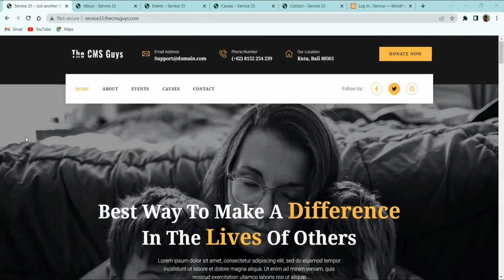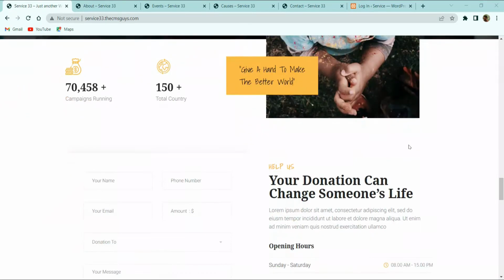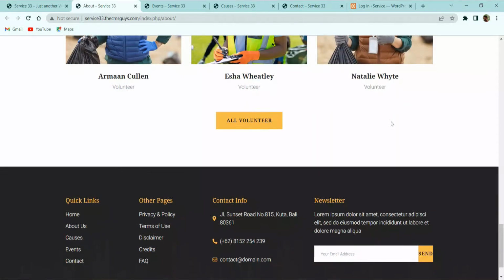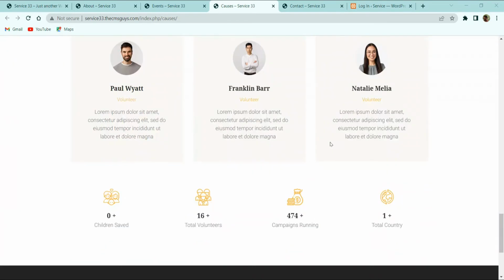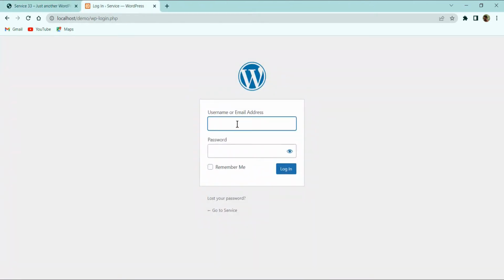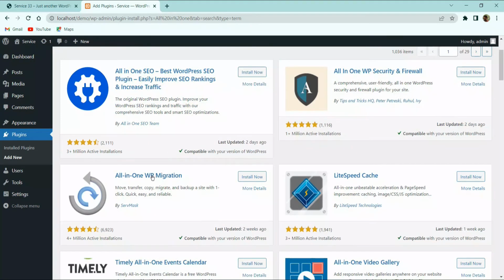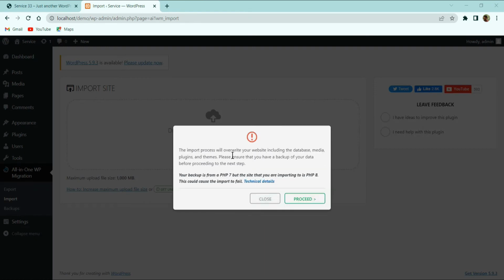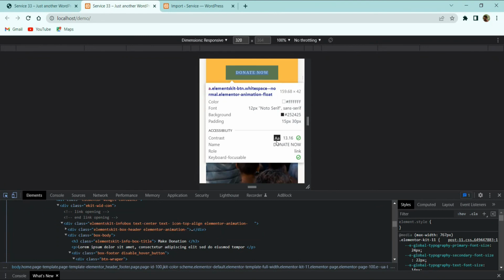How to Create a Service Website ⚡⚡⚡ using Wordpress and Elementor for an NGO | Free | 2022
We'll teach you How to Create a Free Nonprofit Fundraising Website with WordPress (2022) completely FREE STEP by STEP in less than 1.5 hours!

Learn how to create a Nonprofit Fundraising Website used for charity, etc. step by step using WordPress, Elementor, free themes and free plugins.
In this website we'll create multiple pages like home page, about us, Events, Causes, Contact page, etc. This is very useful if you're looking at How to make a Nonprofit Fundraising Website in WordPress for personal or professional use for free.

Checkout Our Exclusive Advance Wordpress Mastery Course at Rs. 999 or $20

// IMPORTANT LINKS //
// TIMESTAMP//
00:00:00 Introduction
00:00:06 Demo Website Tour
00:08:39 Hosting
00:14:00 Wordpress Installation
00:17:56 Wordpress Dashboard Intro and Settings
00:30:44 Theme and Plugin Installation
00:35:46 Create Home Page and Edit
02:39:35 Create About Page
02:42:11 Create Events Page
02:43:16 Create Causes Page
02:46:02 Create Contact Us Page
02:47:24 Change Menu, Header and Footer
01:23:23 End of Tutorial
// LIST OF THEMES AND PLUGINS USED //
1. Hello Elementor Theme
2. Elementor Website Builder
3.  ElementsKit Elementor Plugin
4.  Metform Elementor Addon
5. Jeg Elementor Kit Plugin
6. Stratum – Elementor Widgets